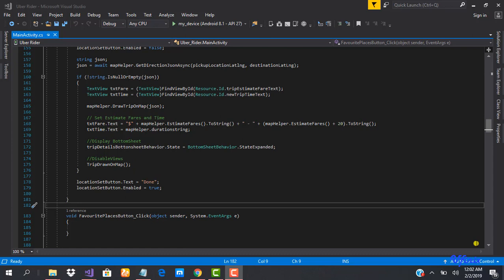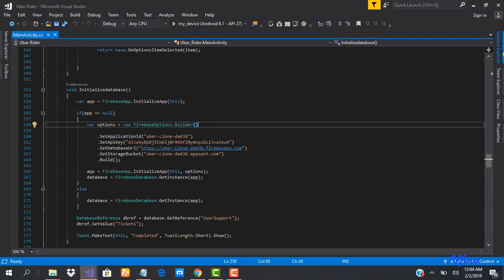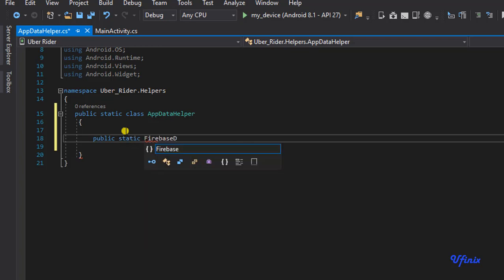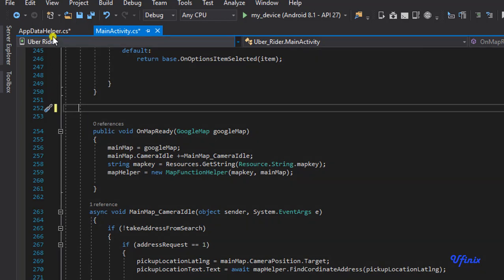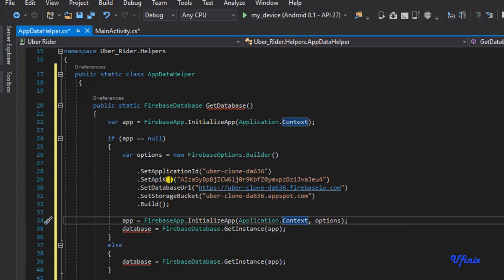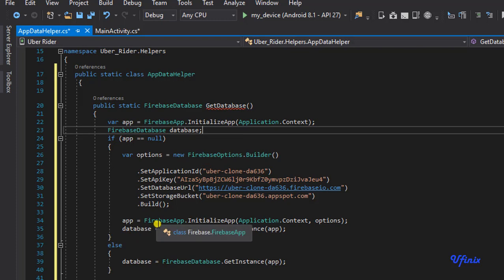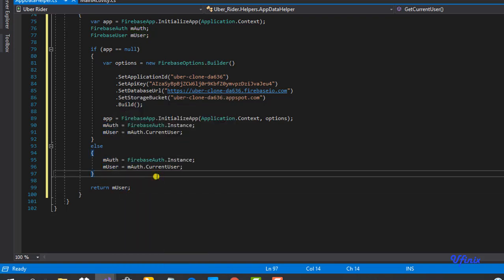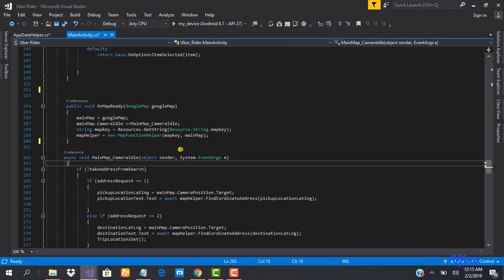Xamarin Android Uber Clone - Working With App Data Helper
So in this tutorial, we will look at how to work with App data. Basically our app data will consist of variable, instances and values that will be be available and accessible  throughout our application.

➥➥➥ FOLLOW US ➥➥➥